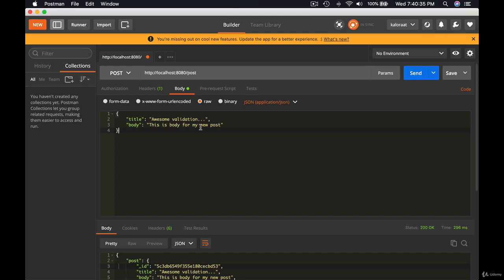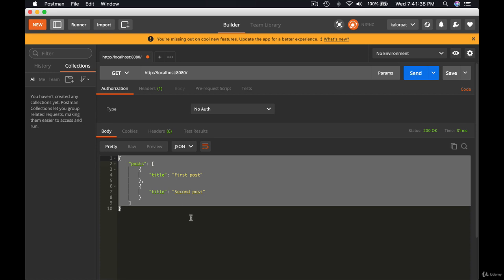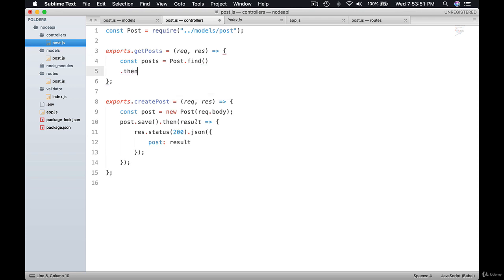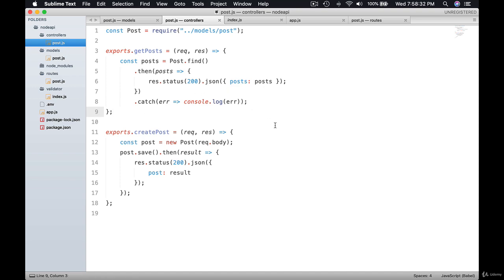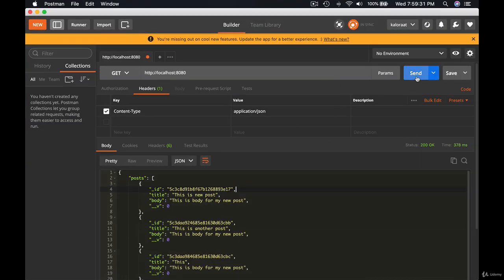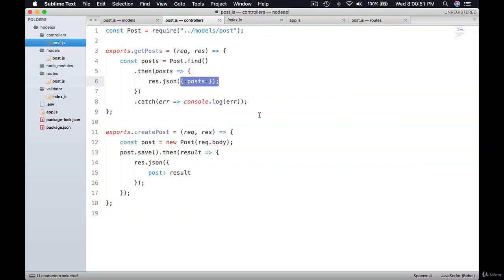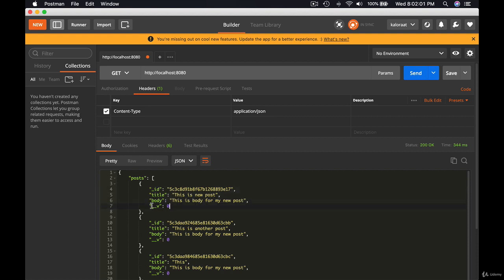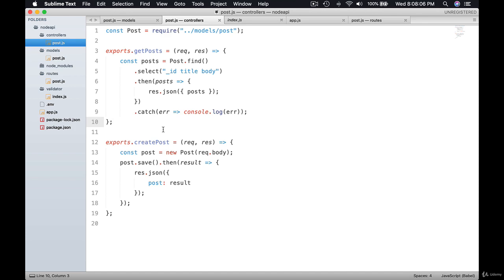Getting Posts | Section 3 Posts | Nodejs API